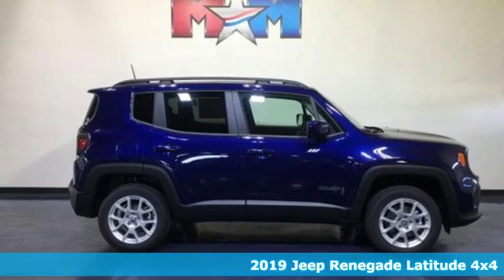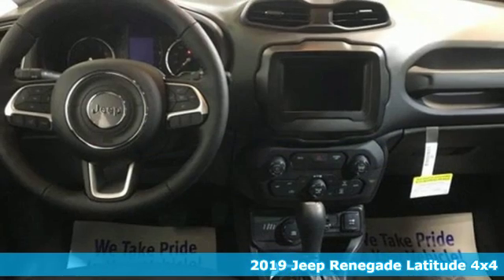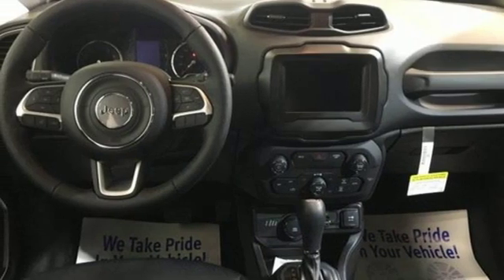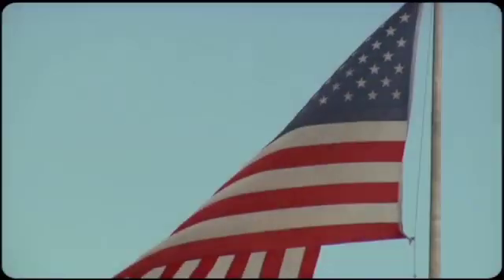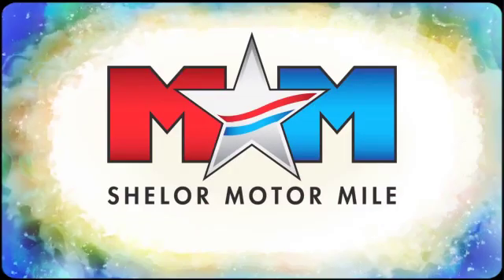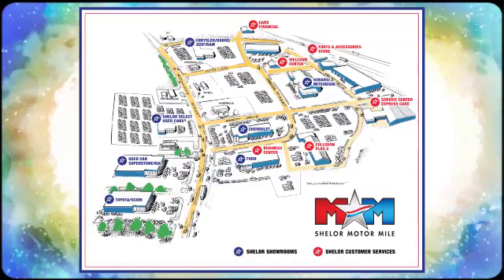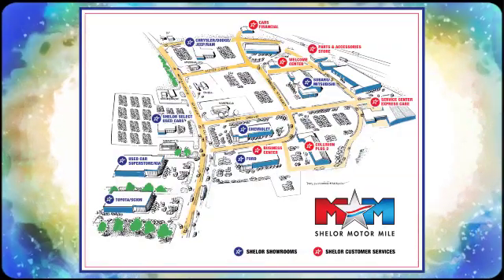New 2019 Jeep Renegade Christiansburg VA Blacksburg, VA DC190787 - SOLD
Year: 2019
Make: Jeep
Model: Renegade
Trim: Latitude 4x4
Engine: 2.4L 4 Cylinder Engine
Transmission: 9-Speed A/T
Color: Jetset Blue Clear Coat
Interior: N7X9
Stock #: DC190787
VIN: ZACNJBBB0KPK12808
Heated Seats, Bluetooth, Dual Zone A/C, Smart Device Integration, TRANSMISSION: 9-SPEED 948TE AUTOMATIC... ENGINE: 2.4L I4 ZERO EVAP M-AIR. Latitude trim, Jetset Blue Clear Coat exterior. FUEL EFFICIENT 29 MPG Hwy/21 MPG City! SEE MORE!br /br /KEY FEATURES INCLUDEbr /4x4, Back-Up Camera, iPod/MP3 Input, Bluetooth, Aluminum Wheels, Dual Zone A/C, Smart Device Integration. Rear Spoiler, MP3 Player, Satellite Radio, Privacy Glass, Child Safety Locks. br /br /OPTION PACKAGESbr /COLD WEATHER GROUP Leather Wrapped Steering Wheel, Windshield Wiper De-Icer, Rain Sensitive Windshield Wipers, Heated Front Seats, Heated Steering Wheel, All-Season Floor Mats, PASSIVE ENTRY REMOTE START PACKAGE Keyless Entry w/Panic Alarm, Remote Start System, ENGINE: 2.4L I4 ZERO EVAP M-AIR (STD), TRANSMISSION: 9-SPEED 948TE AUTOMATIC (STD). br /br /EXPERTS ARE SAYINGbr /Great Gas Mileage: 29 MPG Hwy. br /br /OUR OFFERINGSbr /At Shelor Motor Mile we have a price and payment to fit any budget. Our big selection means even bigger savings! Need extra spending money? Shelor wants your vehicle, and we're paying top dollar! br /br /Tax DMV Fees & $597 processing fee are not included in vehicle prices shown and must be paid by the purchaser. Vehicle information is based off standard equipment and may vary from vehicle to vehicle. Call or email for complete vehicle specific informatiobr / Chevrolet Ford Chrysler Dodge Jeep & Ram prices include current factory rebates and incentives some of which may require financing through the manufacturer and/or the customer must own/trade a certain make of vehicle. Residency restrictions apply see dealer for details and restrictions. All pricing and details are believed to be accurate but we do not warrant or guarantee such accuracy. The prices shown above may vary from region to region as will incentives and are subject to change.